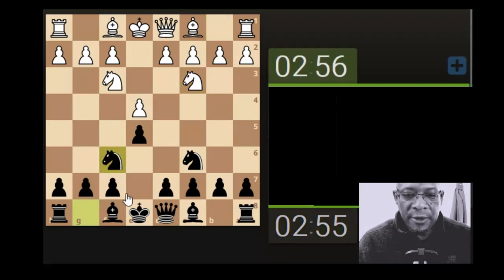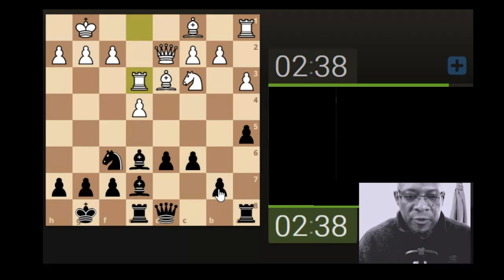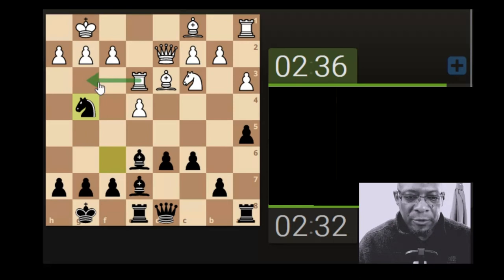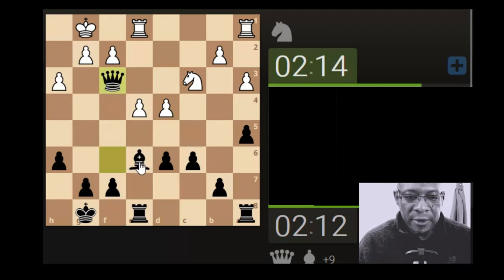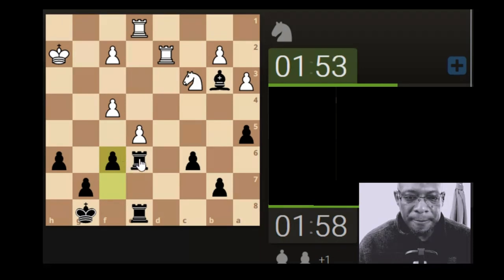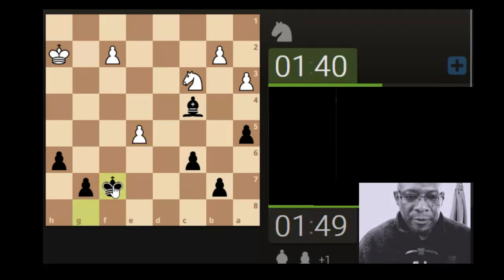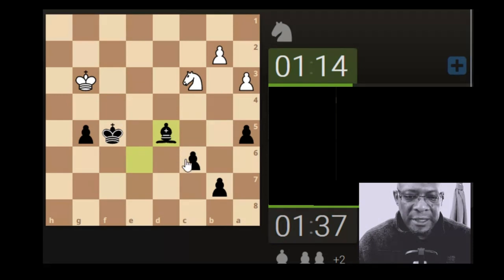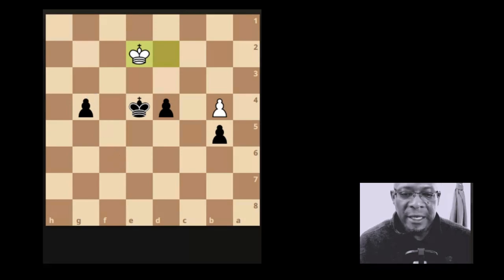Appropriate Targeting in Chess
Continually searching for attacking potentials...something has to give eventually...'THERE CAN BE ONLY ONE' :O

Music

Gravity by Extenz